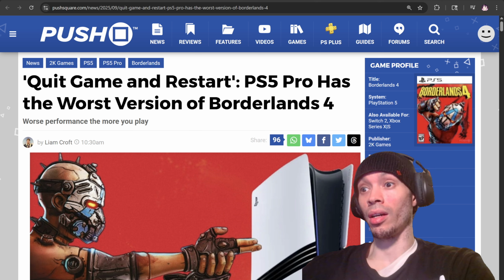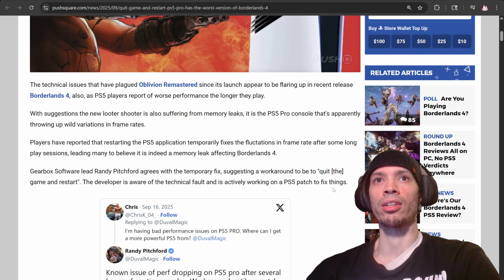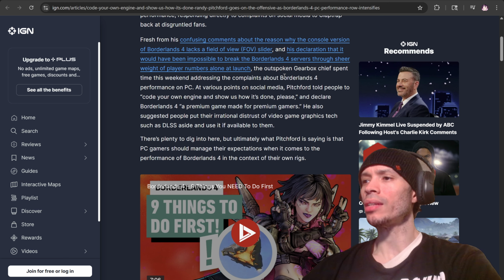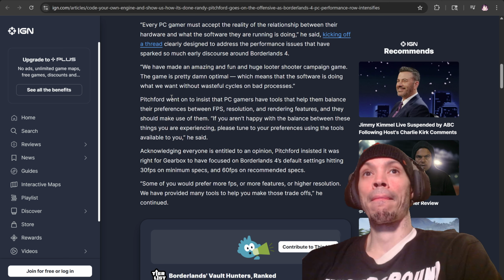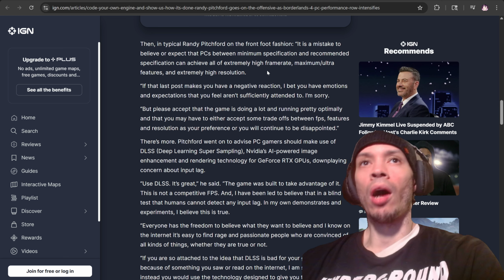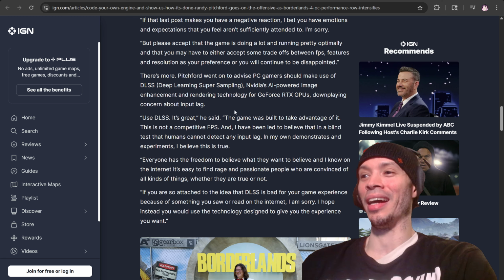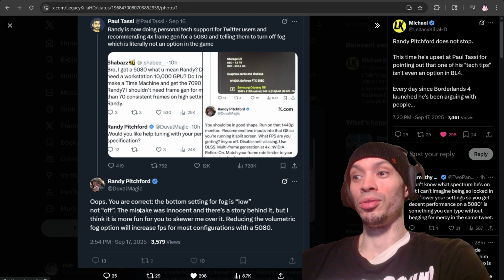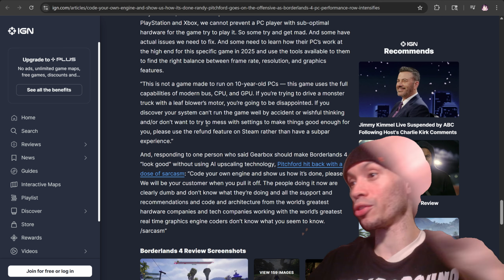PS5 Pro Borderlands 4 Memory Leak RUINING Launch? RANDY PITCHFORD CANNOT SHUT UP ON TWITTER.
BRO STOP TWEETING